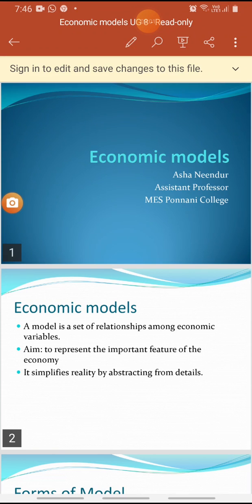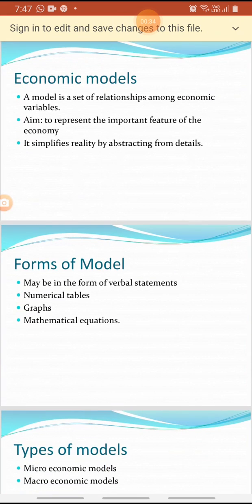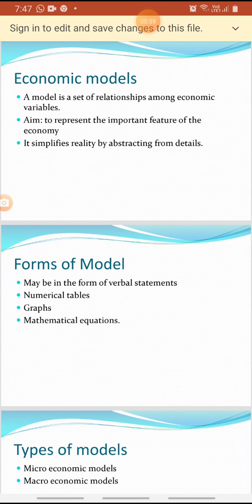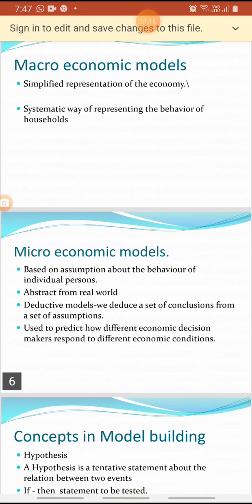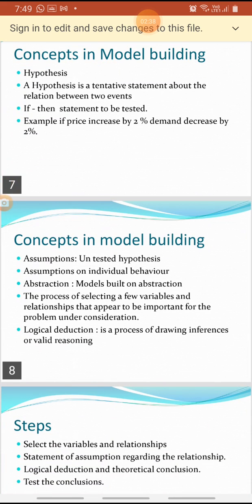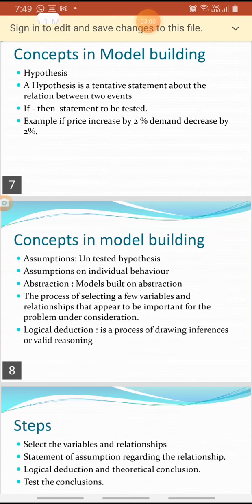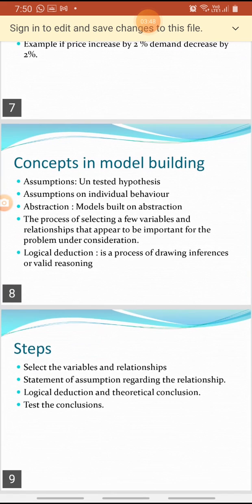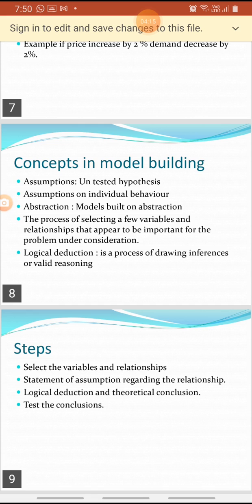model building B.A